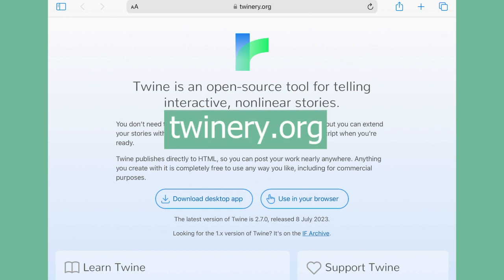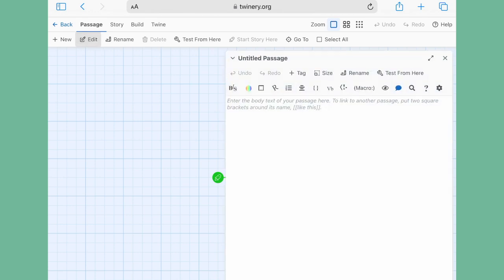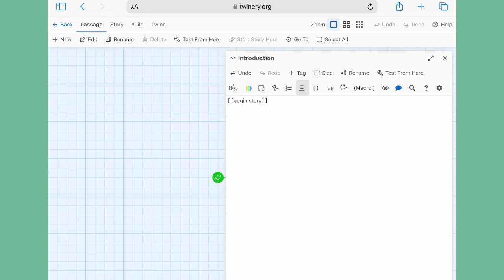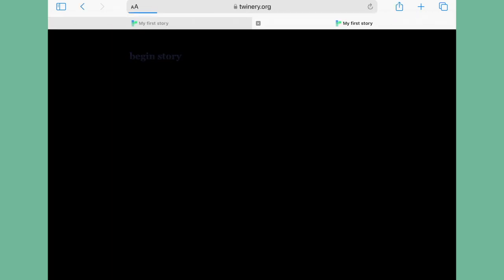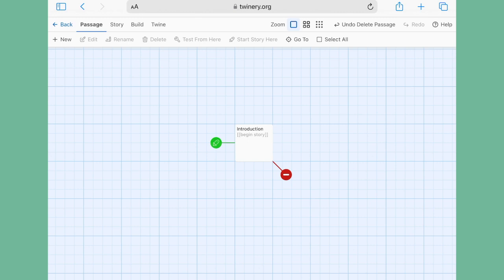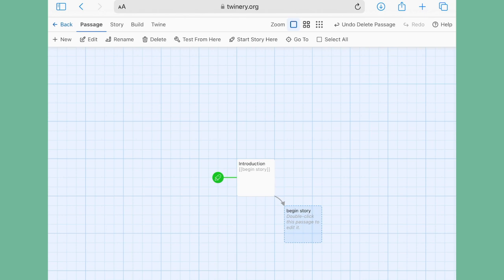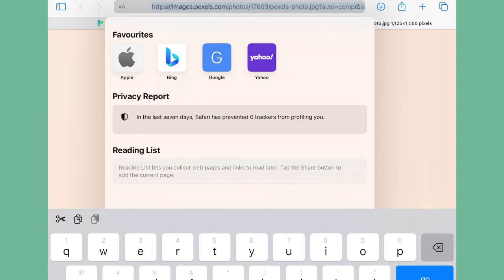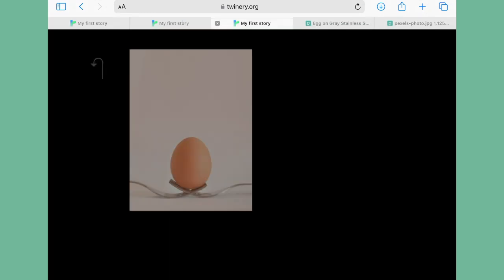How to create a Choose Your Own Adventure (CYA) Story using Twine - An Introduction to CYA Stories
Twine is an interactive website which allows you to make your very own Choose Your Own Adventure (CYA) stories to share with friends and family.

A CYA story puts your reader in control of the narrative by allowing your reader to choose which path to take within the story.

Twine is a great way to facilitate your child or student's creative writing skills by allowing them to create stories, games, quizzes and other interactive activities.

For further information and to sign up to the Dr Egg Adventures mailing list please